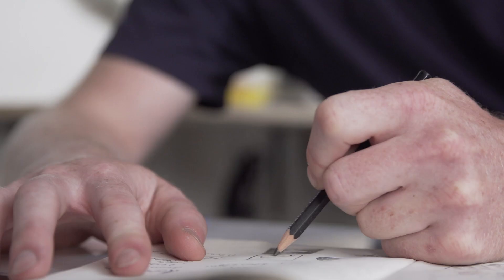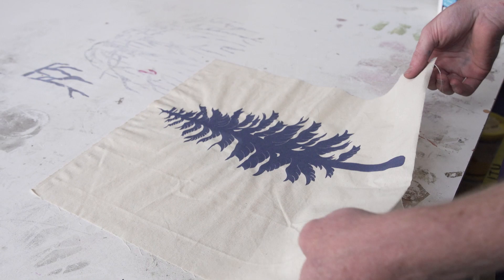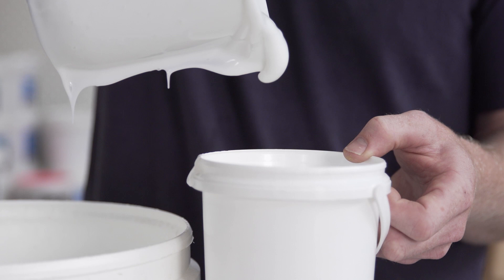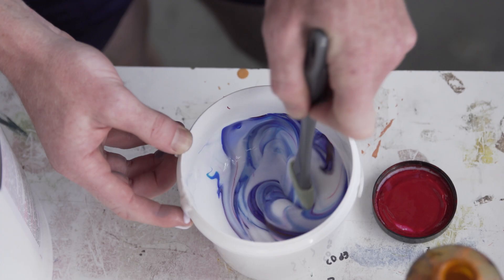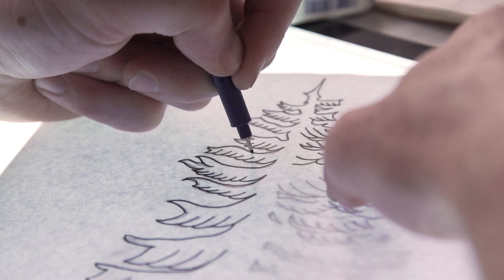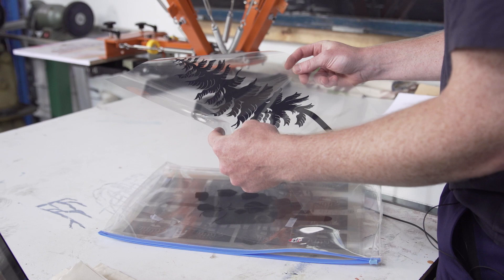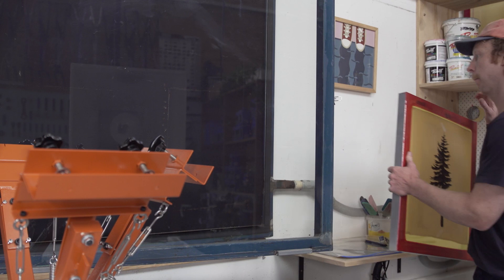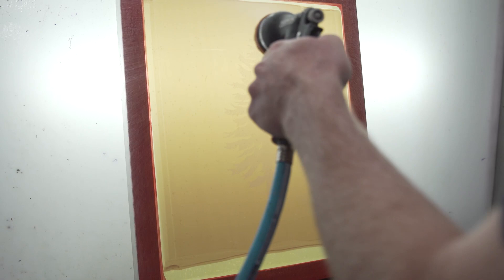Made In Rezza | Matt Sanders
15 artworks in 15 shopfronts by 15 artists

Made in Rezza. Presented by FUSE Darebin.

Natural Habitat by Matt Sanders

Matt Sanders is an artist and printmaker who runs Nature Break Studio, focusing primarily on screen printing and illustration. Matt has always used nature as his main source of inspiration; drawing from personal experiences and memories of a life spent outdoors. As an artist, Matt is interested in sharing his personal connection to nature through pattern and texture while making use of limited but often bold and unexpected colour palettes. Living in Reservoir amongst the bountiful local creeks and parklands is a constant source of inspiration to his practice.

Directed by Alana Thompson
Produced by Black Ant Films for FUSE Darebin
Original music by Tim Goshnick, ‘Crossing’ 2022.